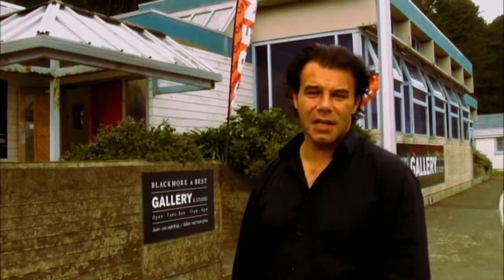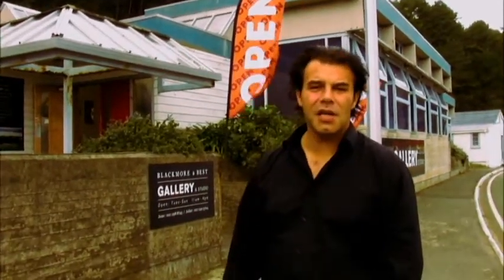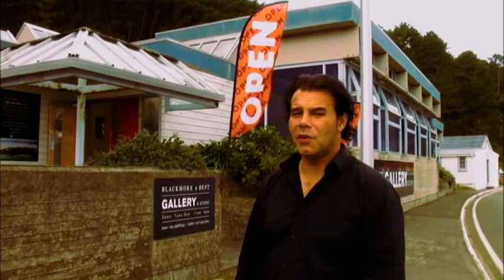Jane Blackmore - Artist (2018)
Artist - Jane Blackmore
Location: Blackmore & Best Gallery Shelly Bay, Wellington, New Zealand
Camera work: Virginia (Thanks Gin)

Visual artist Jane Blackmore is the joint owner of Blackmore-Best Gallery in Shelly Bay, Wellington. As a practicing artist with over 20 years experience, Jane’s work is primarily inspired by the stunning and singular vistas of the Wellington hills and harbour. Characterised by emotional intensity, visitors to the gallery are struck by how her paintings announce themselves with a calm assuredness – the hallmark of an established artist who continues to grow and challenge her own artistic vision.

Quick shout out to the artist that I had the pleasure meeting two weeks ago immediately prior her flight back to Takapuna, Auckland. And who also has visited Blackmore & Best Gallery.